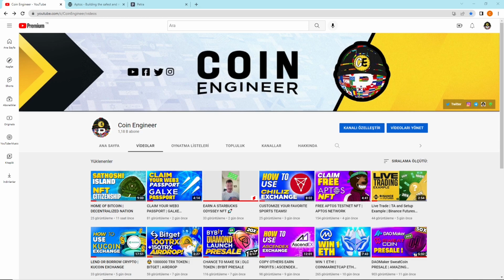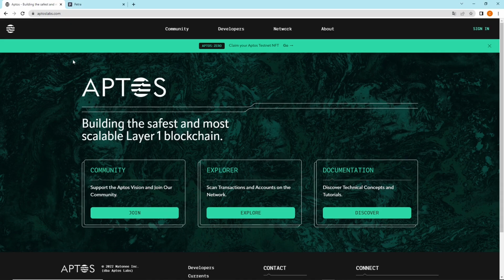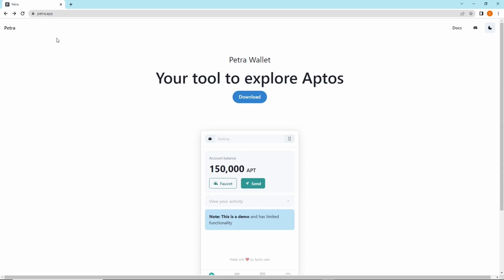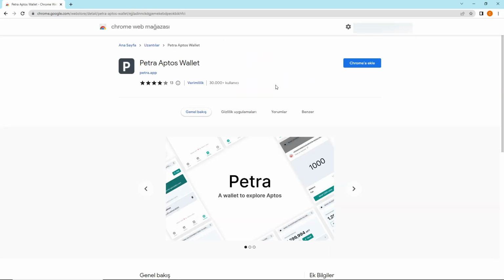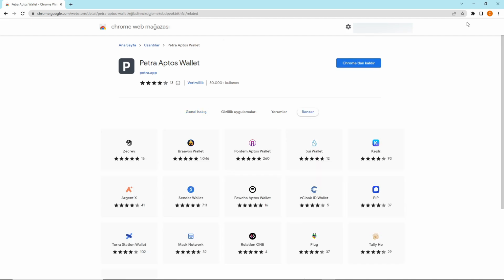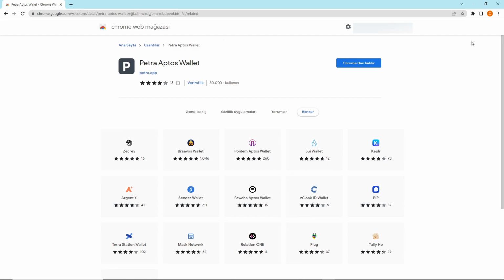PETRA WALLET | FASTEST WALLET ON APTOS BLOCKCHAIN